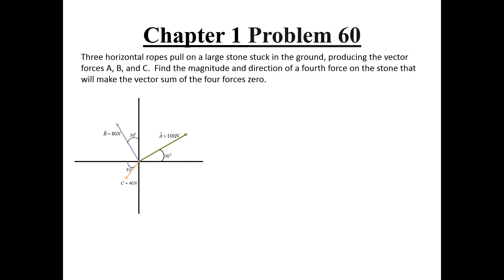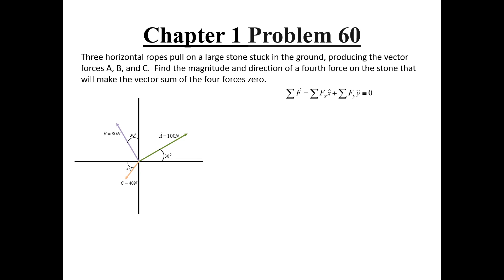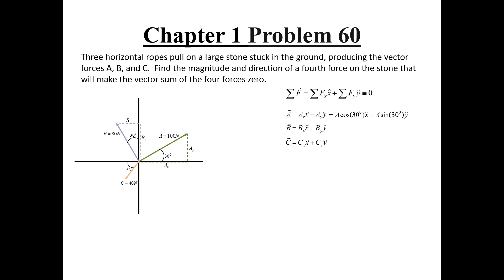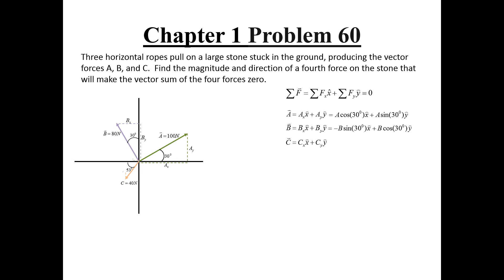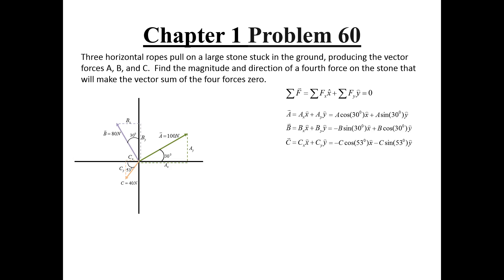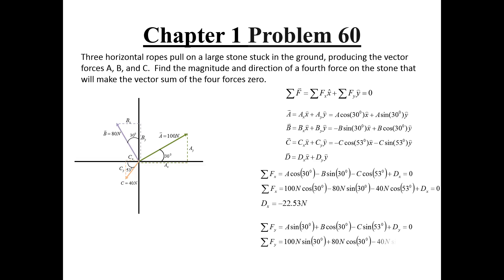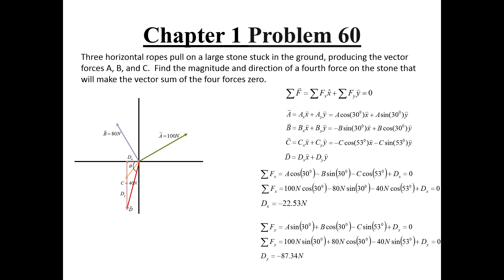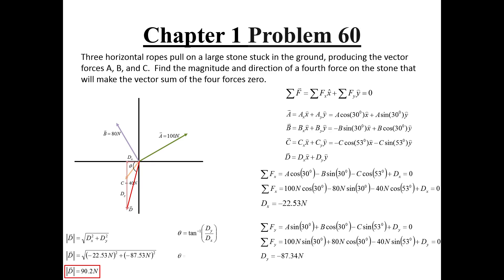chapter 1 problem 60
RPI Bridge Physics example problem solution